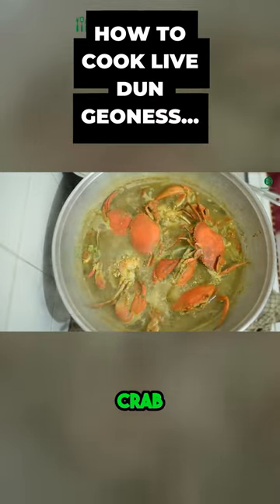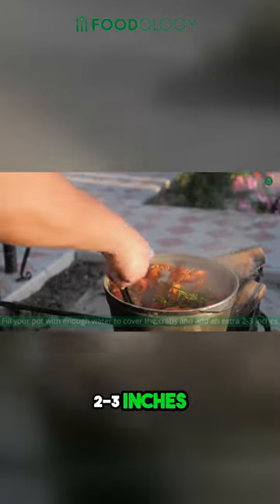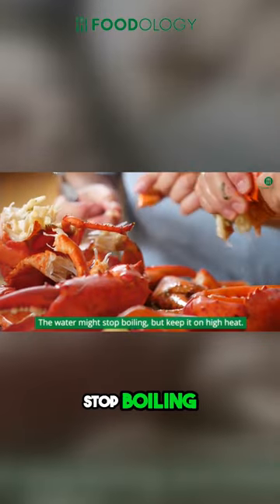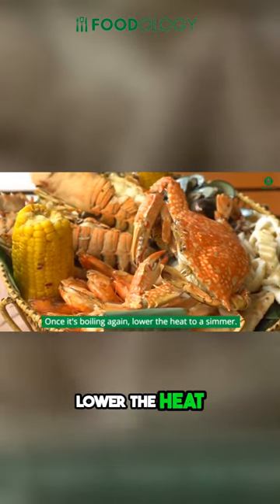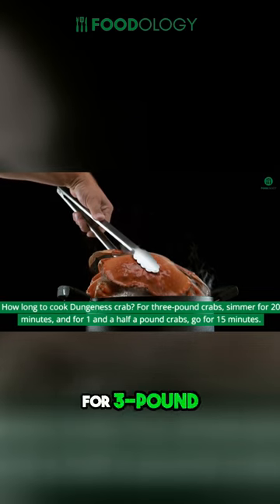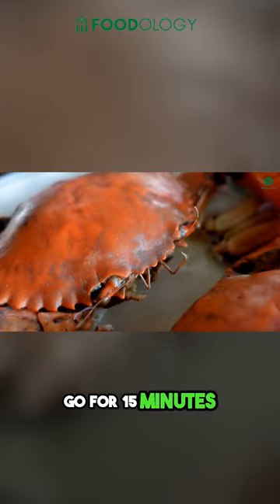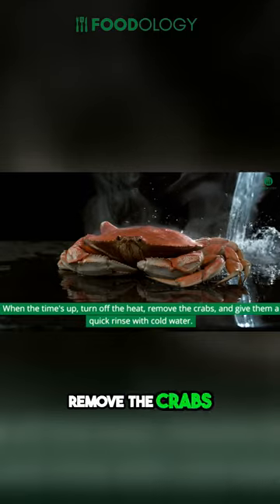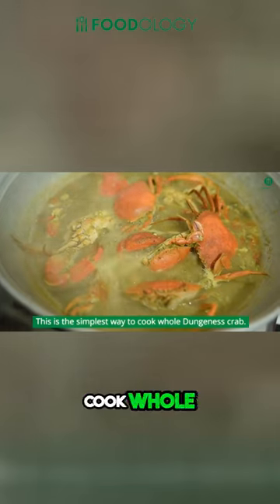Cooking Dungeoness Crab